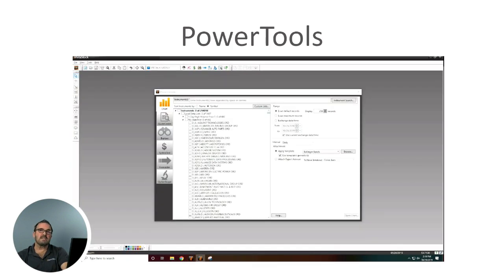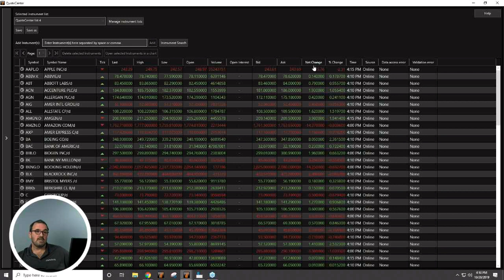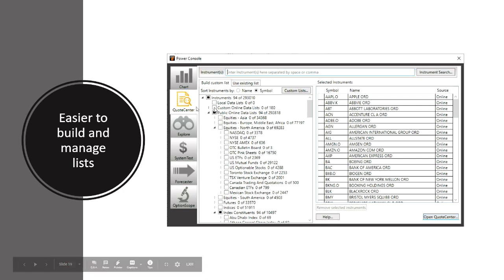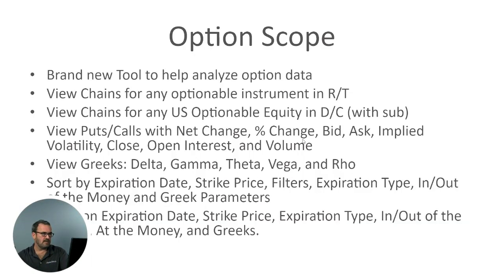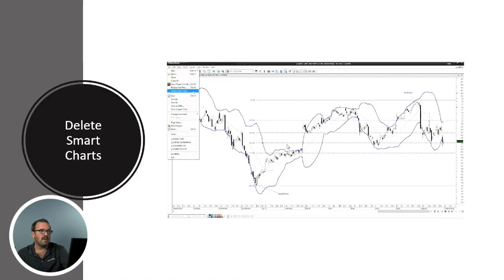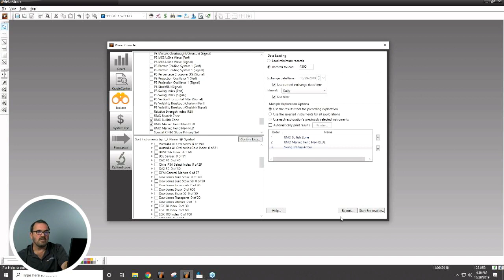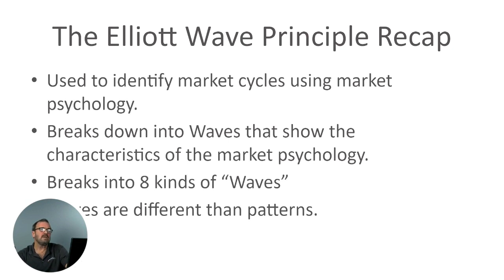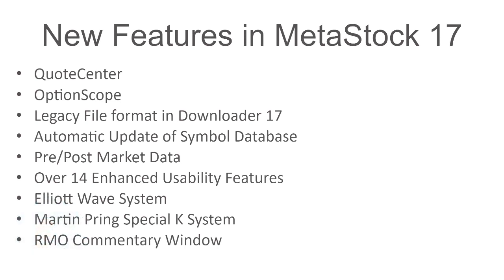What's New in MetaSock - Presented by Greg Lewis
Greg Lewis, Marketing Director of MetaStock, takes you on a tour of the NEW features in MetaStock 17.

*** Get you best deal on purchasing or upgrading to MetaStock 17

QuoteCenter
QuoteCenter is your one-stop spot to see the current status of the securities that you are interested in. You can view your pick list, your positions, your indices… any list you choose.  More than that, you can easily build and set up lists using QuoteCenter.

OptionScope
OptionScope puts all critical info at your fingertips. The OptionScope option chain display gives you sortable, customizable, color-coded options data – including the greeks.

Elliot Wave System
Based on the legendary work of R.N. Elliott, the MetaStock Elliott Waves System gives you the ability to chart High, Medium and Low volatility Elliott Waves.

Martin Pring's Special K Systems
Take advantage of Martin Pring's time-tested method for identifying emerging sectors in the market cycle. Formally a $299 add-on for MetaStock, Martin Pring's Special K combines short, intermediate and long-term time frames into one series.

RMO Commentary
The Rahul Moihndar Oscillator has become a MetaStock favorite for both seasoned and beginning traders. It’s a very powerful strategy that helps traders identify opportunities when short, medium, and long trends align. Now you can take advantage of the legendary Expert Advisor commentary to describe in detail why and when bullish or bearish setup has occurred, giving you the knowledge and confidence you need to take the trade.

Support for Legacy File Format in the Downloader
You can now download  MetaStock legacy file formatted data.  The newest version of the Downloader will allow you to work with any of MetaStock’s file formats. You can work with MS Local our newest file format, or if you need access to our legacy format you can use that as well! You can also cross convert between MSLocal, Legacy, and CSV.

Automatic update of Symbol Database
It is no longer necessary to manually update your Symbol Database.  Automatic download and update now take place every month for online data.  You will be notified when your Symbol Database has been updated.  This keeps your data lists fresh and updated without you having to do anything.

Pre-market and Post-Market Data
Some of the most important market moves take place outside regular trading sessions. Now, with MetaStock R/T you won’t miss a beat because Pre-Market and Post-Market data are built right in.  With this new feature, you can turn on or off Pre/Post Market data allowing you to view the data the way you want to.

Enhanced Usability
Details are important in order to make a software package easy and intuitive to use, while still packing a punch. MetaStock listened to our client's feedback and have added a host of new usability features to MetaStock 17.